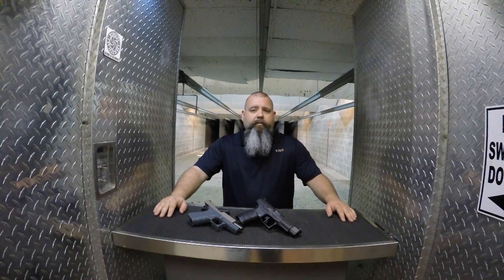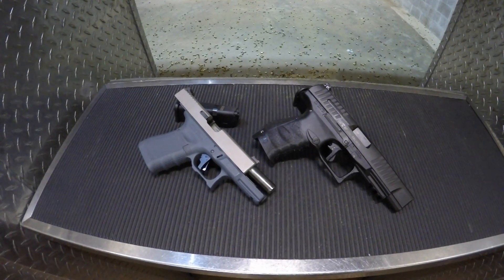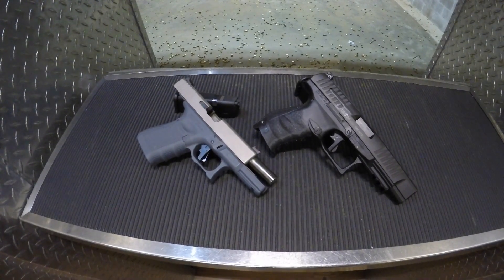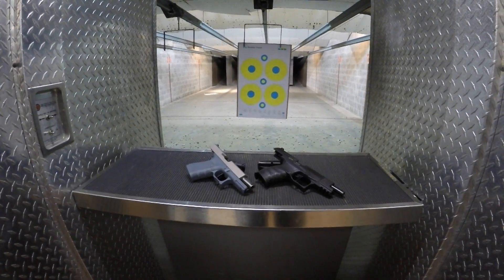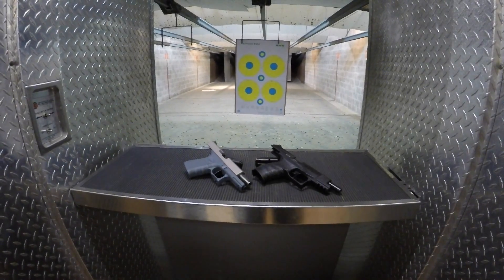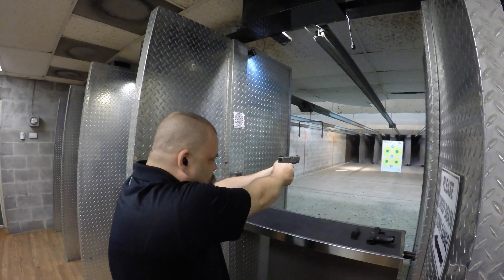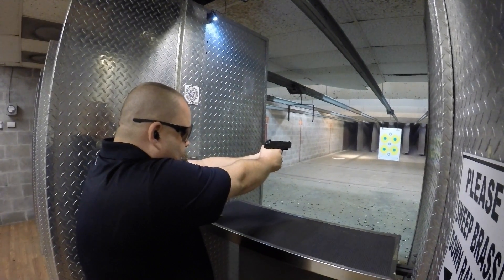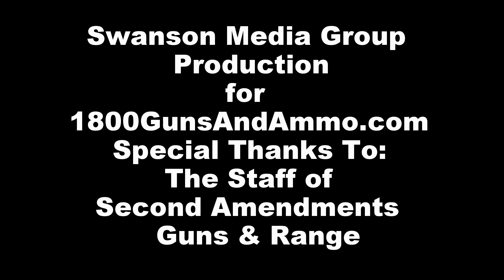Apex Tactical Triggers Review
Trampas Swanson reviews Apex Tactical Triggers for Glock, S&W and Walther.